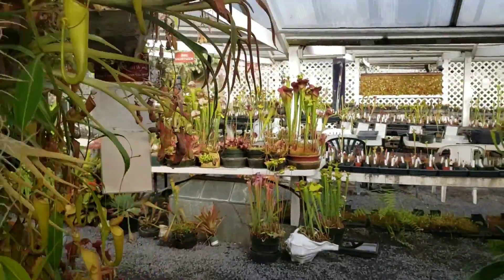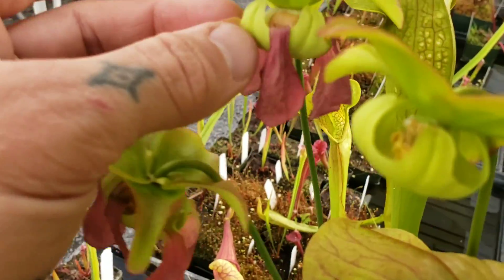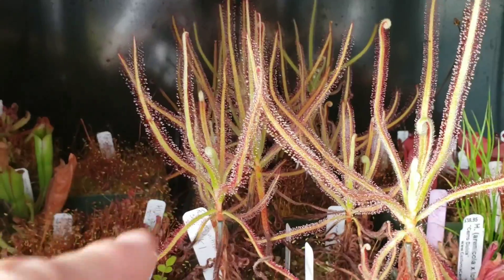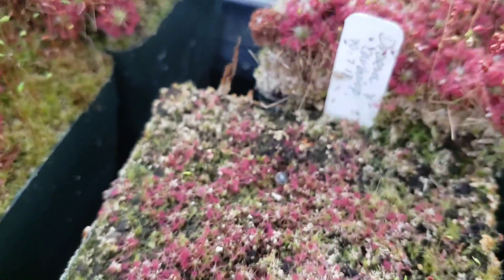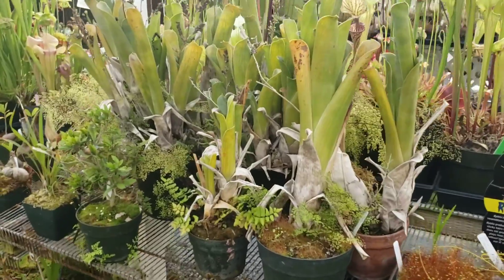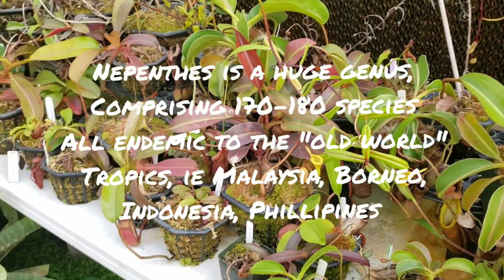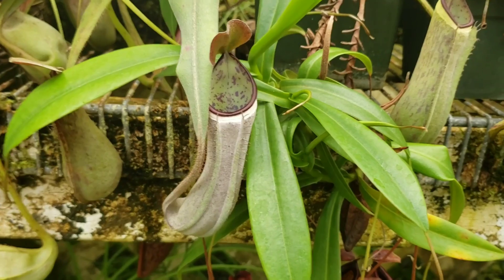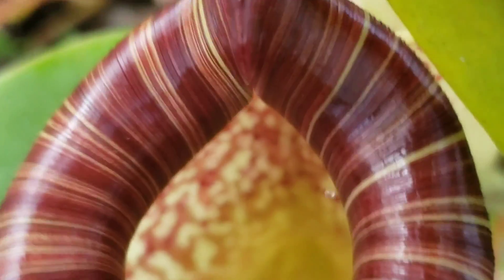(#100) Banger Intro to Carnivory in Plants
Heliamphora, Sarracenia, Drosera, Australia, Tepui, Byblis, and Nepenthes... With a cameo by the toilet pitcher and an explanation of Peristomes.